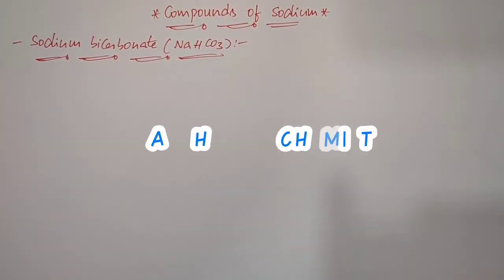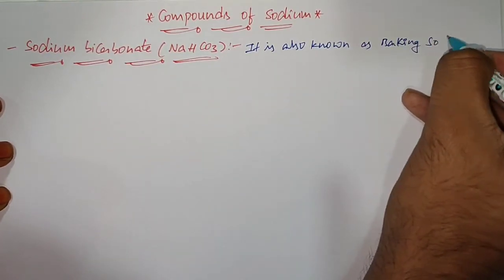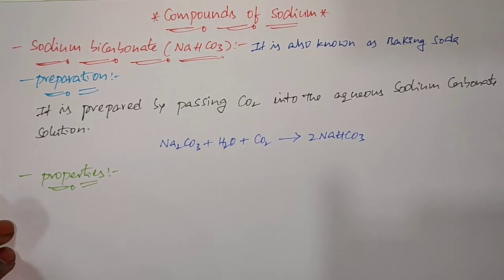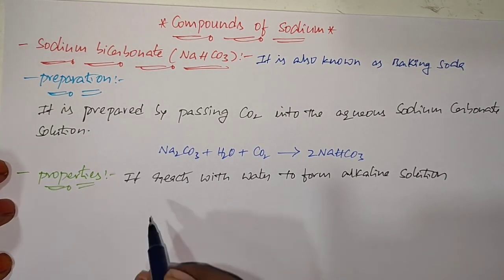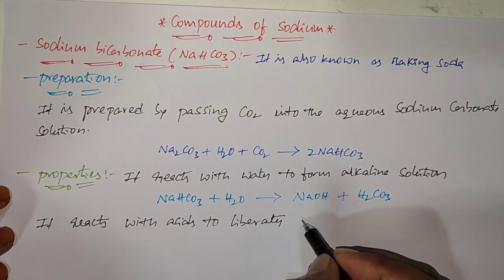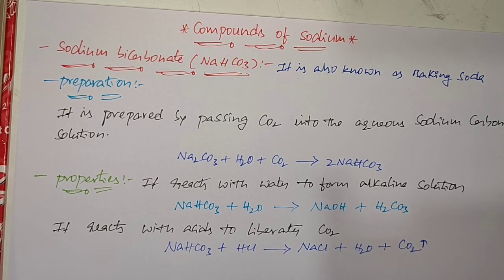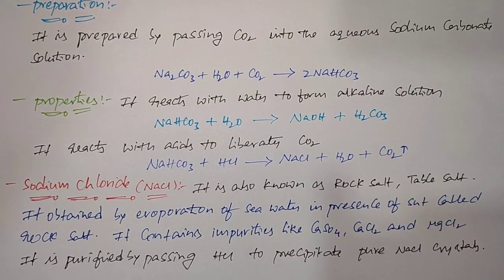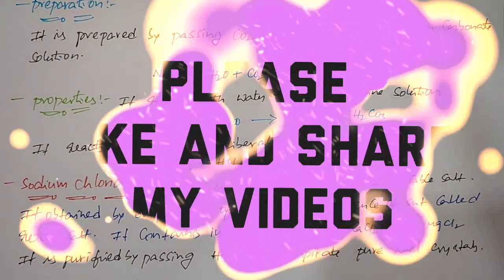S-BLOCK ELEMENTS I IA GROUP ELEMENTS I L#13 I SODIUM BICARBONATE AND SODIUM CHLORIDE I BY SRK SIR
IT'S HELP FOR WELL PREPARATION OF  IIT JEE AND NEET.